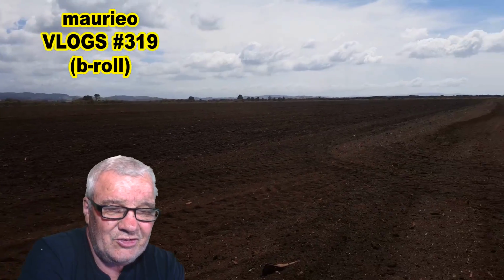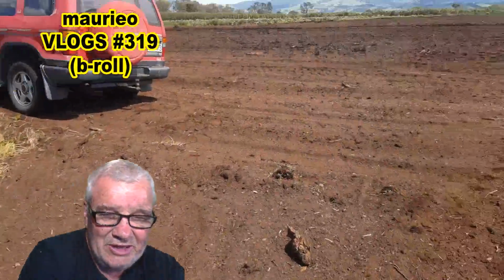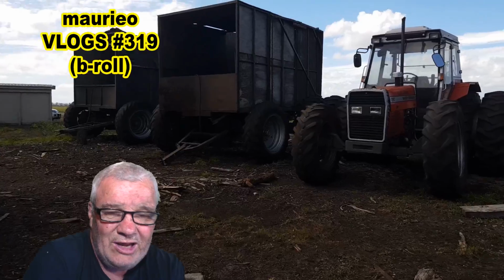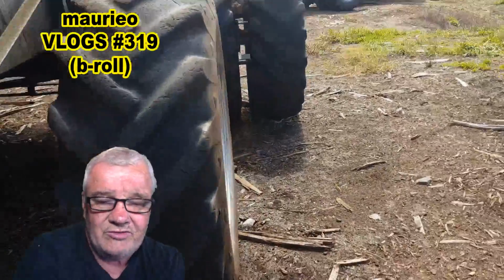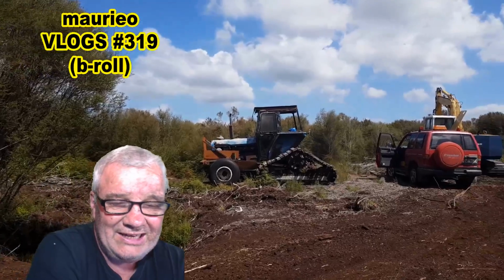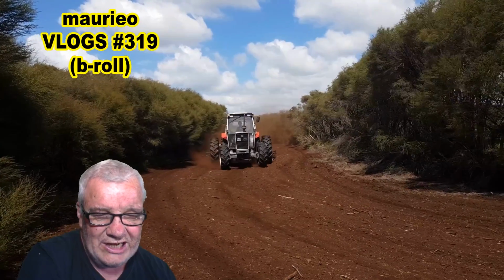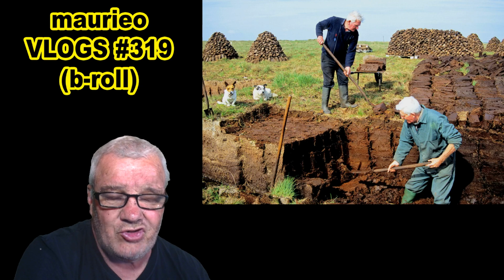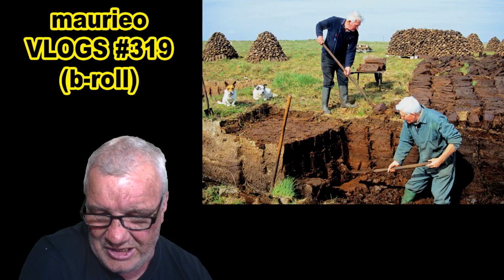maurieo VLOGS #319 (b-roll)